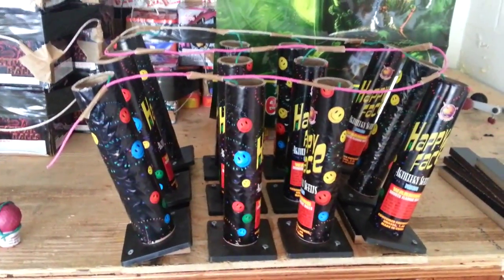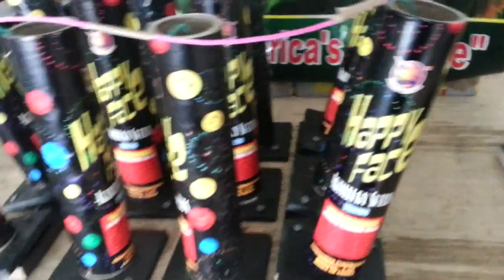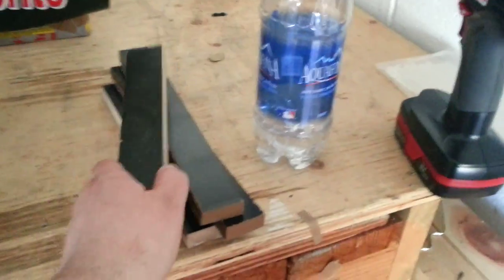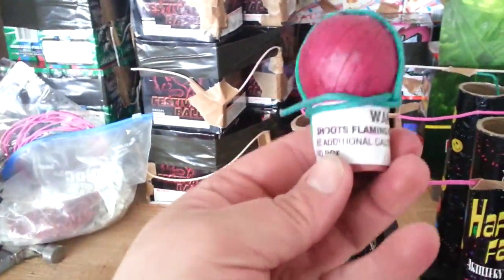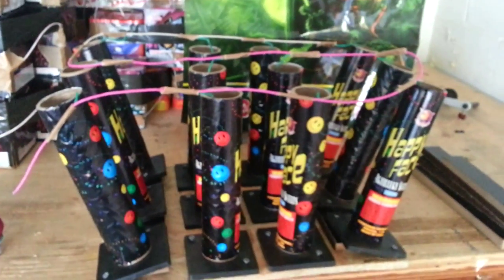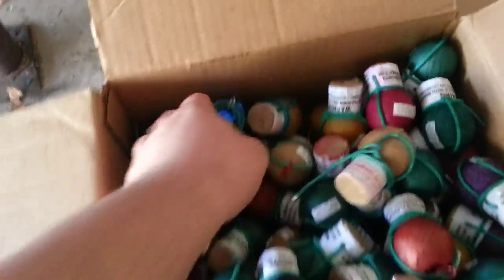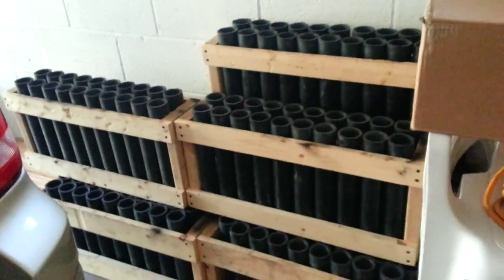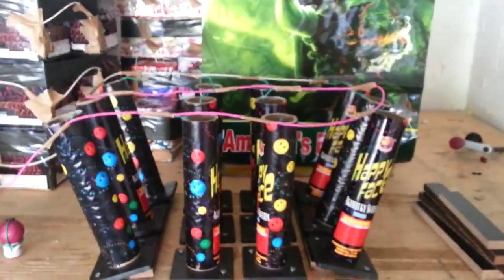12 shot happy face tube board.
Took the tubes left over from taking the case of happy face apart. Figure use them for something. Happy Face shells come from Fire Hawk company.